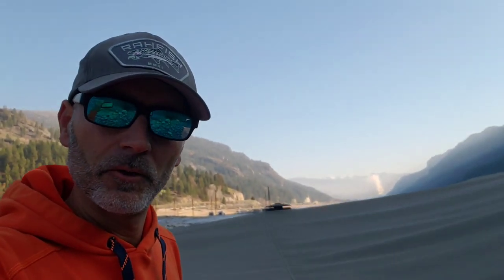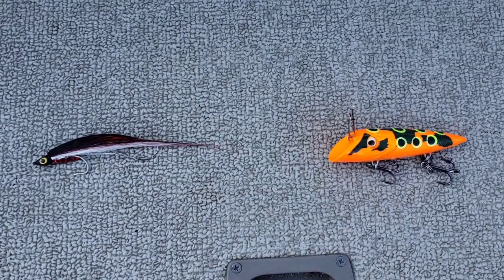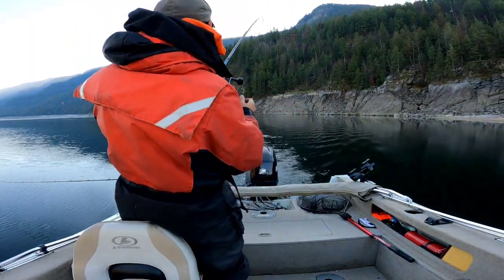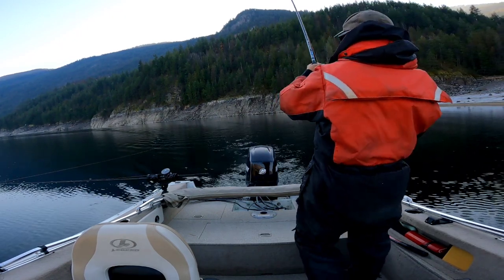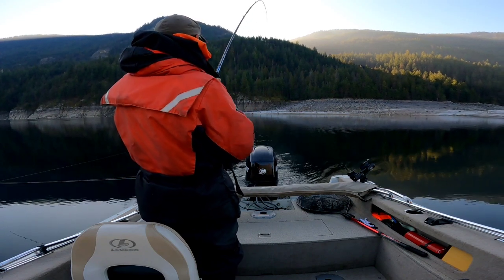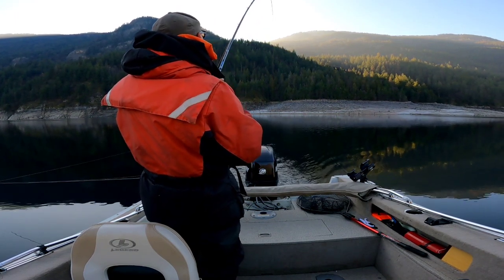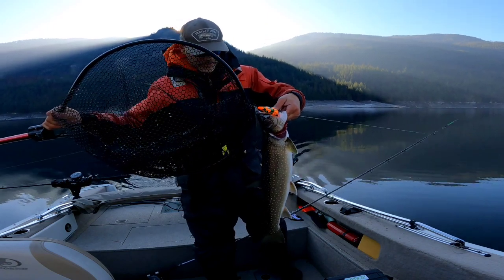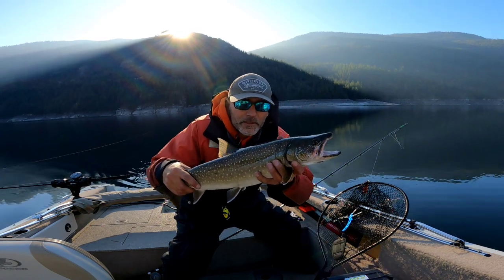Hooked an Angry Bull Trout With a Lyman Lure On Lower Arrow Lake!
Hooked and landed the hardest fighting Trout I've ever caught less than five minutes after I started fishing.

i didn't even have my second line out when this scrappy Bull hit my Lyman.

3.2mph top lining about 175 feet back.